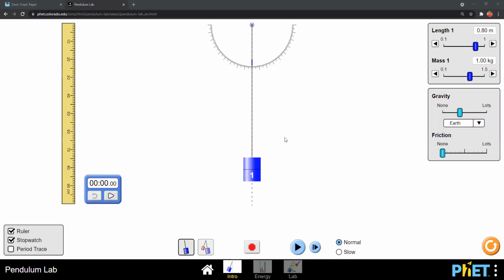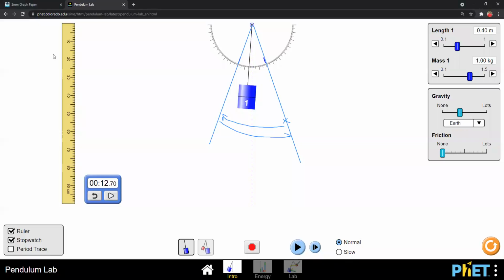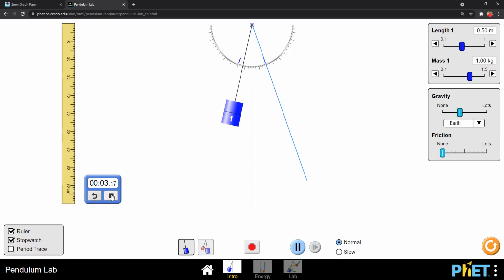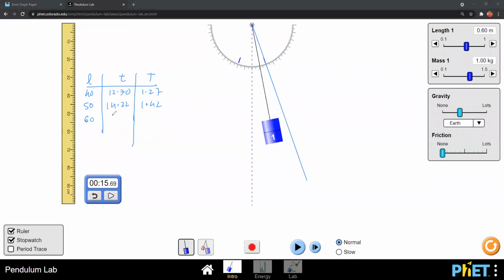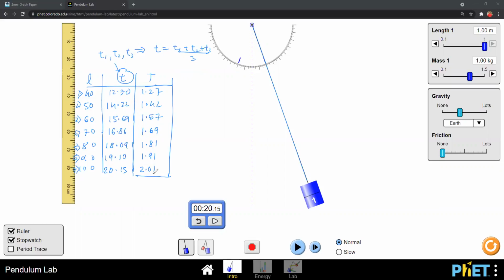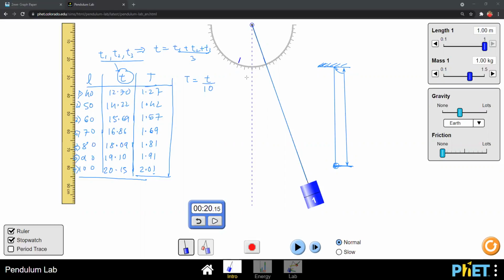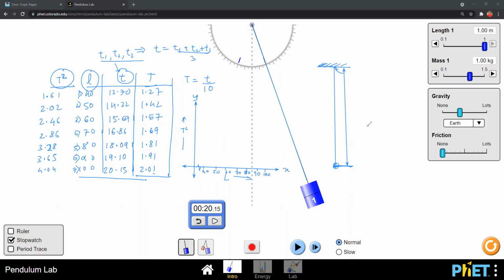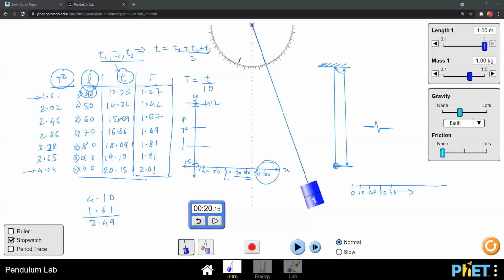Pendulum Experiment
This is a video using the PHET simulations and performing the Pendulum experiment. The video will help to understand the relation between the length of the pendulum and the time period of the pendulum.